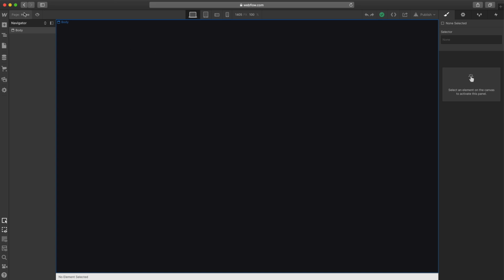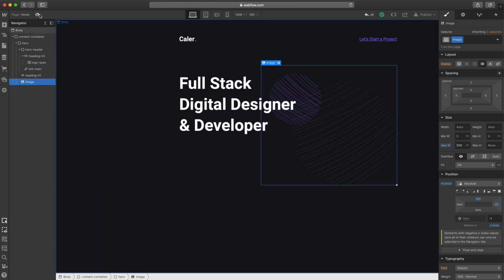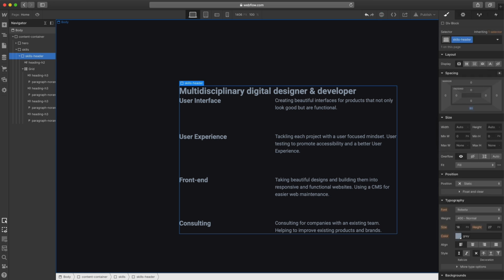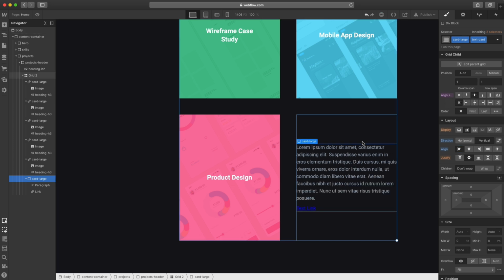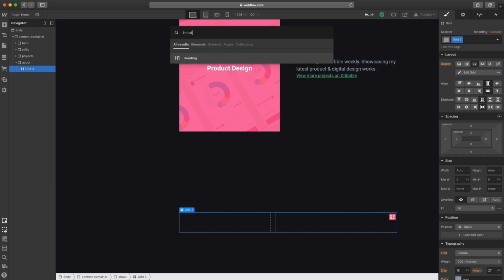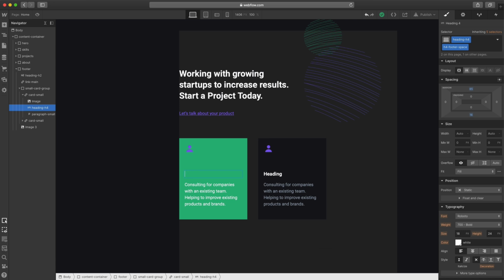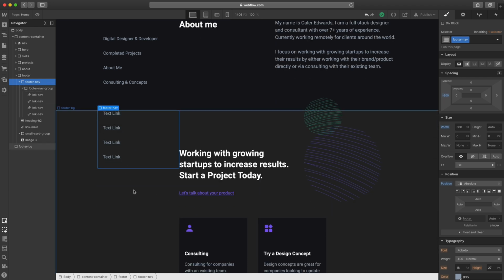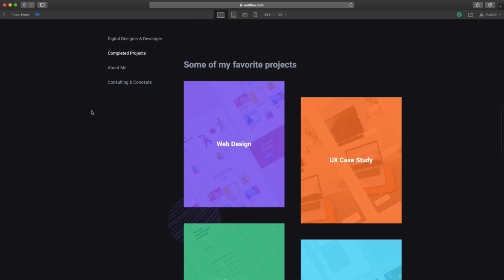How to Build a Website with Webflow - Design. Build. Launch. Episode 5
Episode 5: Building a Website in Webflow.

In this video we will build our websites desktop version in Webflow. So we have designed our website in Adobe XD Exported the assets and imported them into Webflow, and setup a style guide to use to build our website.

We will start by setting a container max-width for the site, which will be the wrapper for all of the content including the hero, skills, projects, about and footer sections. We will build each one of these sections until we finish at the footer.

Next we will do a full width block for the footer background outside of the container and start to add our navigation. Then to finish off this tutorial we will add our functionality to our nav so that our site scrolls to each section when a link is selected.

In the next episode we will make the website completely responsive. So I will see you for that in episode 6.

What is Design. Build. Launch. ?